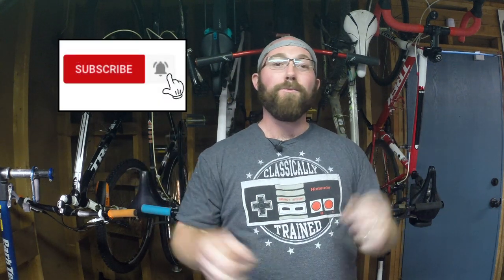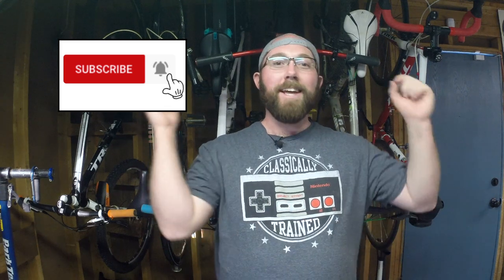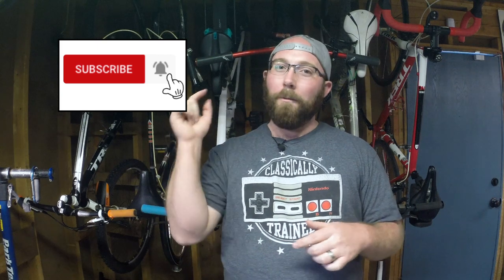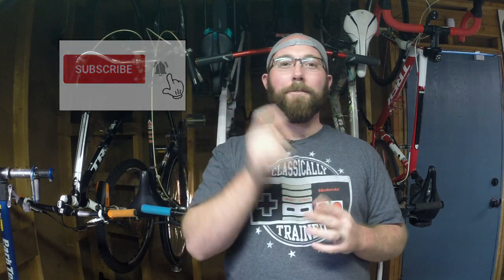Bicycle Wheel Sizes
Why are there so many different sizes of bicycle wheels? Which one do I need? In this bike quick talk we go over the different wheel sizes and what each is for. How many sizes are there? Well you'll have to watch the video to find out.

bicyclewheelsizes wheelsizes bikewheels Have something cool to send us? Just send it!
1050 N Hills Blvd #60554